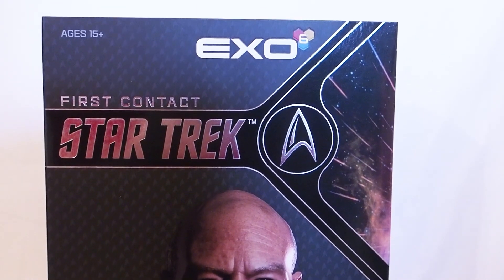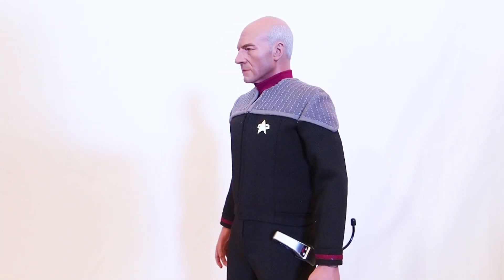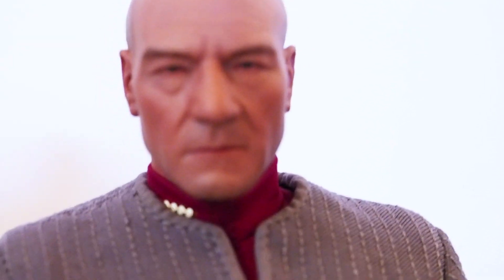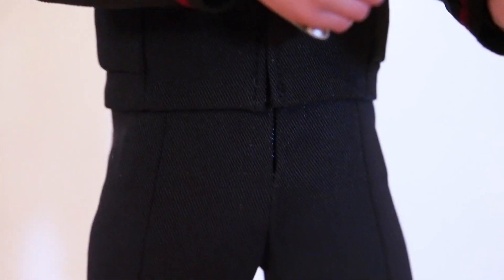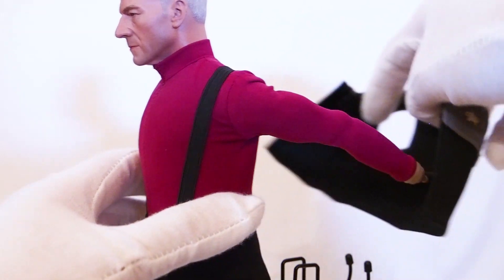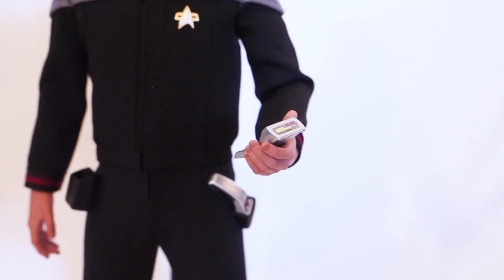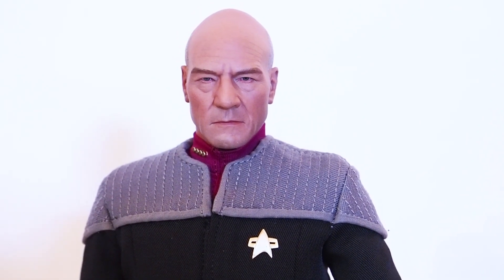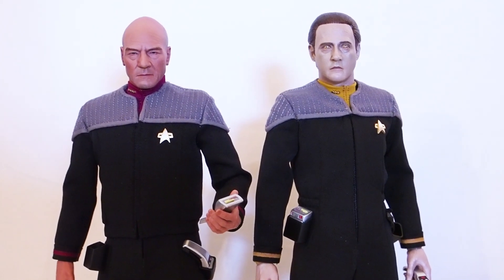EXO Star Trek First Contact Captain Picard Figure Review